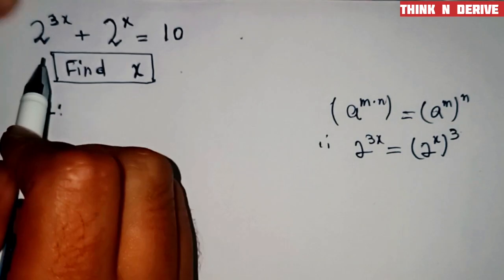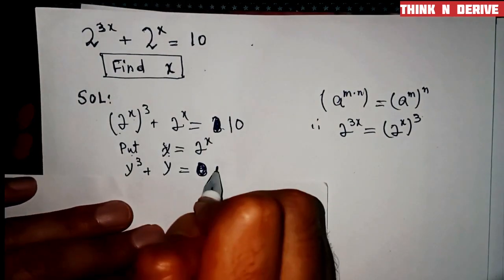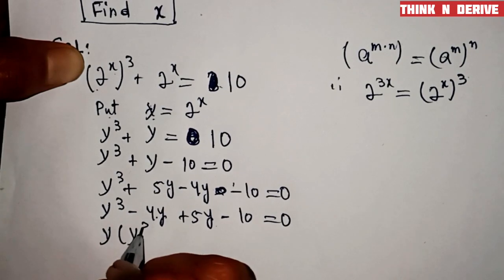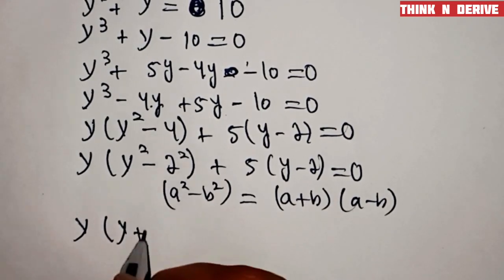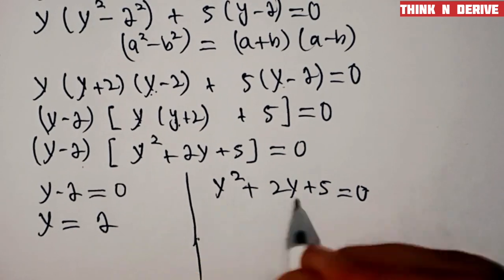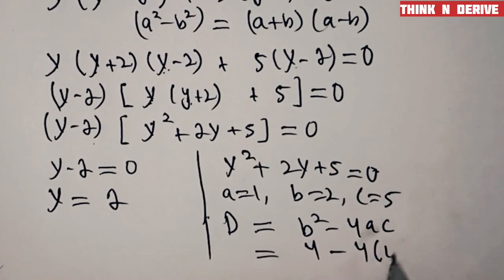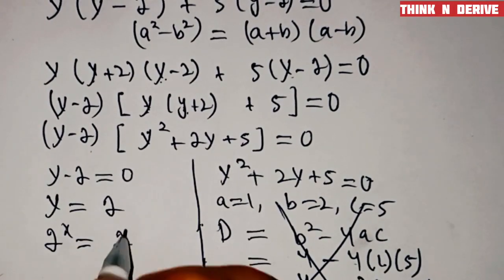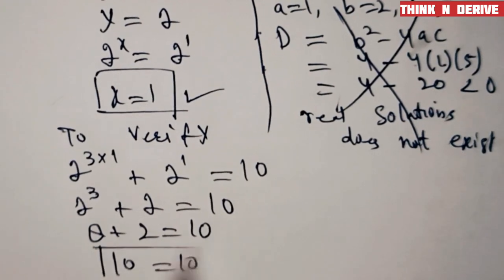A nice Exponential problem🤔 | Can You solve❓ | Step by step guide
A nice  Exponential Olympiad problem | How to solve | Step by step guide

hard maths hacks
study tips
maths tricks
Exponent problem
maths competative exam
Thinknderive